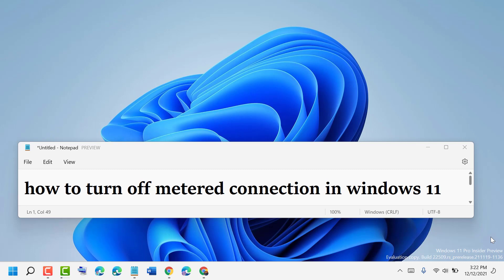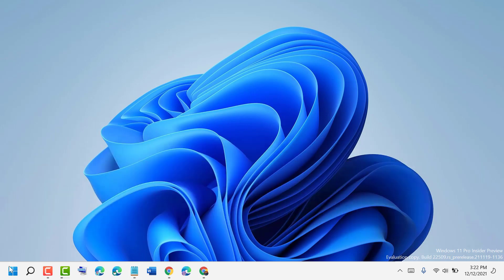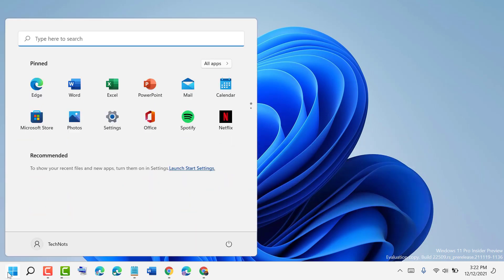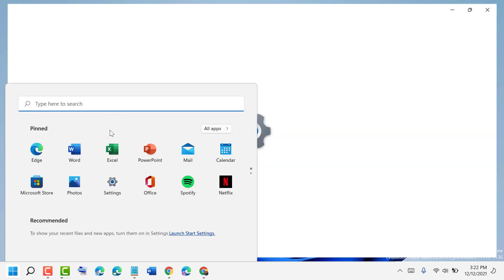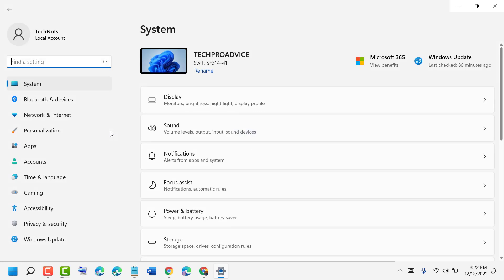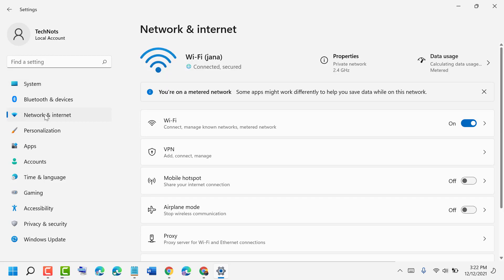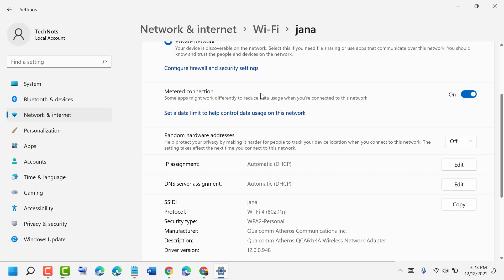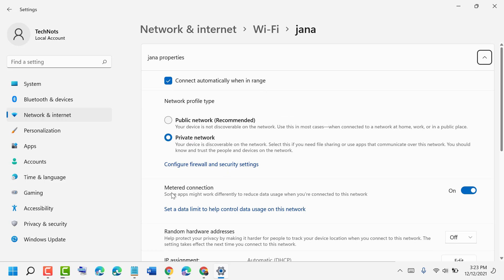How To Turn Off Metered Connection In Windows 11